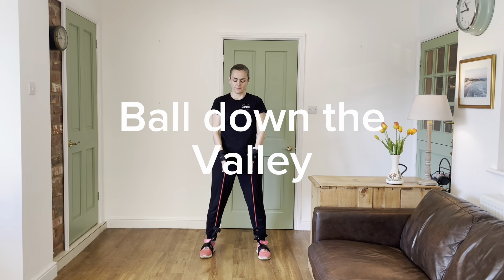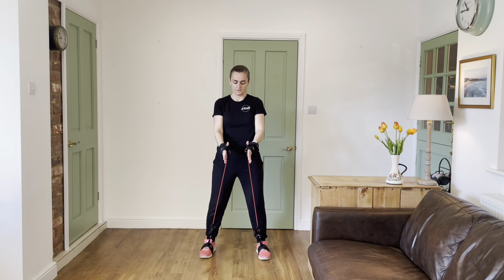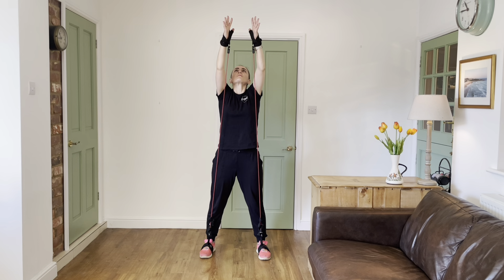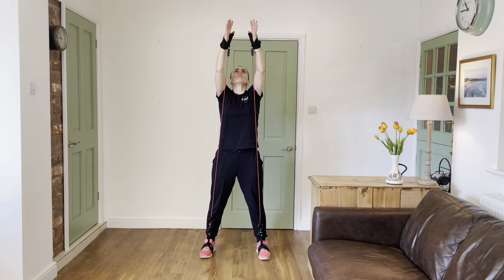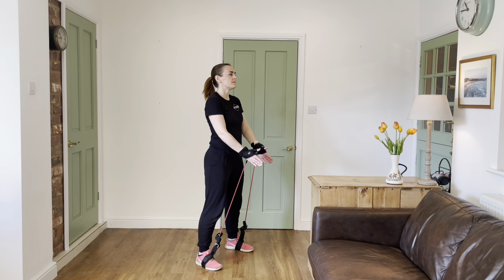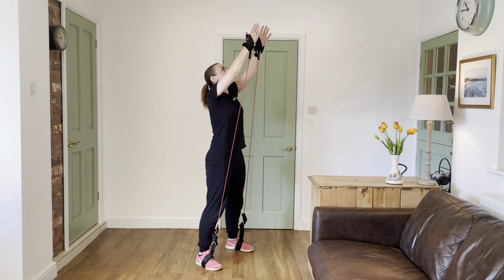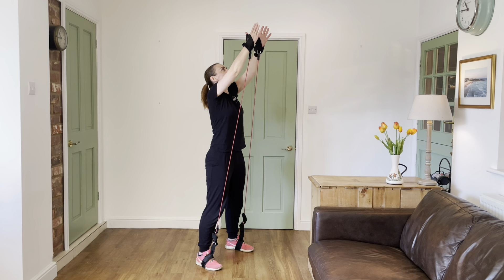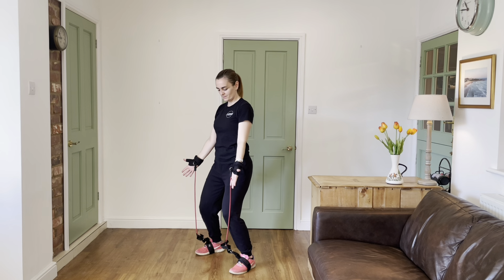Resistance Pilatchi Calm - Ball down the Valley | Move tutorial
Welcome to our Resistance Pilatchi Calm Move tutorial! In this video, we combine the gentle, flowing movements of Tai Chi with the core-strengthening exercises of Pilates, utilising our unique resistance band to enhance your workout.

What You'll Learn:

How to perform the Resistance Pilatchi Calm Move: Ball Down The Valley step-by-step.

Discover the benefits of movement inspired by Tai Chi and Pilates techniques.

Benefits:

Improves balance and flexibility
Strengthens core muscles
Enhances mind-body connection
Reduces stress and promotes relaxation

Equipment Needed:
A resistance Pilatchi band